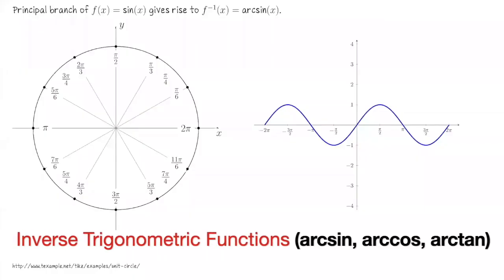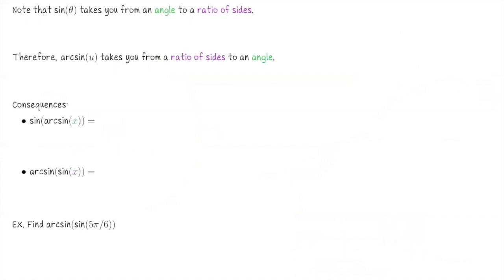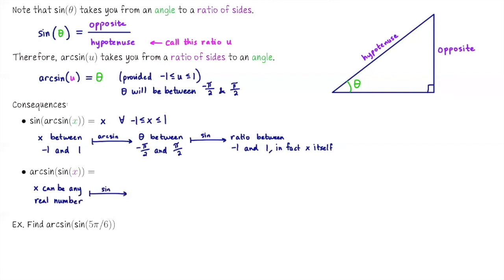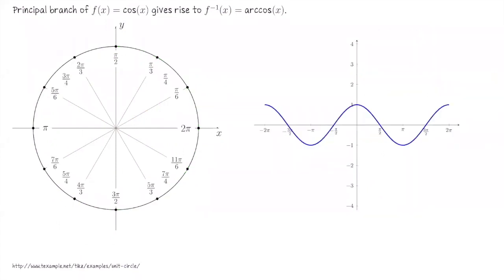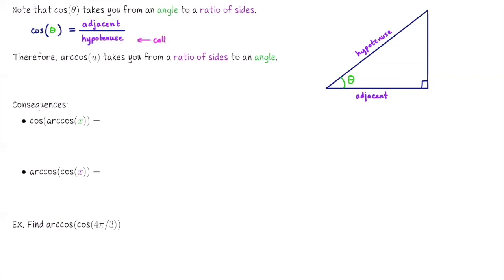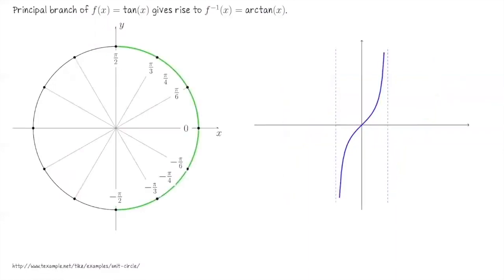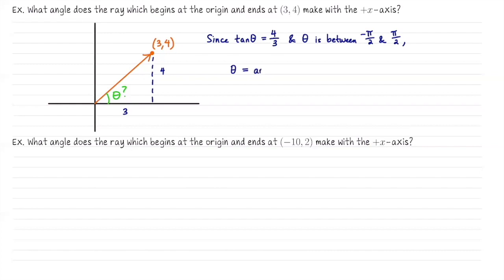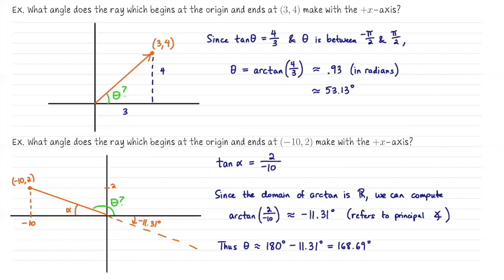Inverse Trigonometric Functions Review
We take a quick look at the inverse trig functions arcsin(x), arccos(x), and arctan(x). Note for functions of the form y=f(x), the phrase "one-to-one" means "passes the horizontal line test" (so can be inverted).